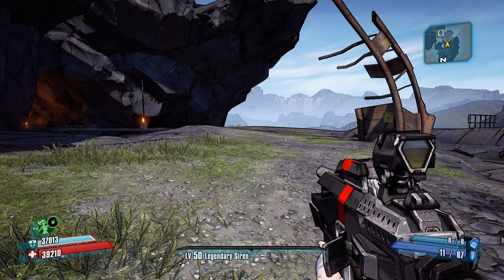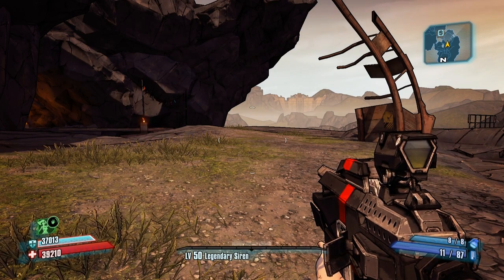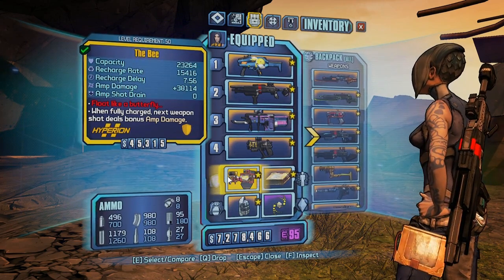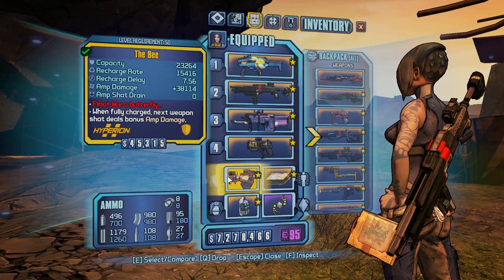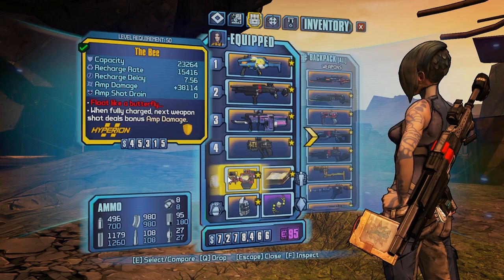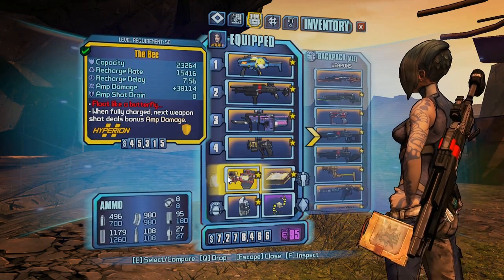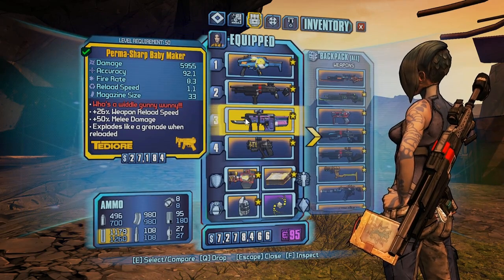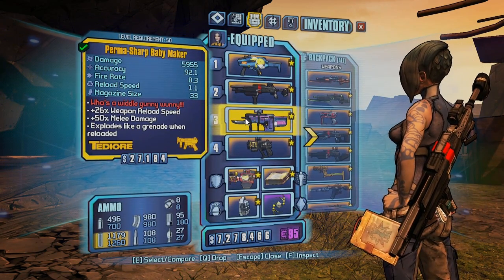Borderlands 2 PC Bee Shield Patched + many more things!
Borderlands 2 was recently patched and they changed everything!
The Bee has been patched / nerfed - The Tediore reloads no longer get amp damage from the bee ( no more baby maker mega damage reloads )

Here are the patch notes in their entirety.

Patch 1.2.0

Patch notes:
- Fixed fast travel stations from downloadable content sometimes disappearing when loading a saved game.
- Fixed an issue where players could occasionally be unable to connect to one another if one of them had recently been in DLC that the other doesn't have.
- Fixed an issue where players were sometimes unable to pick items up after another player had bulk-picked-up a nearby item.
- Fixed a bug in the inventory UI when quickly scrolling to the bottom of a list using the mouse wheel.
- Improved PhysX fluid rendering quality at high resolutions.
- Improved NVIDIA 3D Vision integration.
- Fixed the "Inverted reverse steering" option not working for clients in a multiplayer game.
- Fixed the player's backpack sort setting not persisting.
- Fixed an issue causing players to sometimes crash or freeze after killing Master Gee in the Captain Scarlett DLC.
- Fixed challenges showing inaccurate completion amounts for area-specific challenges.
- Fixed a bug where the player's active mission would sometimes fall back to main-game missions when completing other missions in DLC areas.
- Fixed a bug that could cause players to lose mission rewards that they had not claimed when switching between Normal mode and True Vault Hunter mode.
- Added a confirmation dialog when opening the golden chest in Sanctuary.
- Fixed Arid Nexus Badlands showing an undiscovered challenge that was not attainable.
- Restored some lost progress to players who have had their profiles reset. To ensure you are credited for as much progress as possible, please load your character, select "Continue" on the Main Menu, and then "Save and Quit" after you enter the world. Repeat this process for each character in your character list.
- Fixed the Mechromancer's Anarchy skill sometimes losing stacks incorrectly for multiplayer clients.
- Fixed a bug causing players to sometimes get stuck zoomed in when in "Fight for Your Life" mode.
- Fixed challenge "For The Hoard!" to work properly after resetting challenges.
- Fixed a bug that could sometimes cause players' skill points to be reset when loading their character.
- Fixed a bug that could cause enemies and missions to be locked to an incorrect level.
- Fixed bug causing Tediore reloads to get Amplify shield damage bonuses for each round remaining in the clip.
- Amplify damage from Amplify Shields is now divided among all projectiles fired from a single shot.
- Balance adjustments to "The Bee":
+ Increased Recharge Delay
+ Significantly increased Recharge Rate
+ Reduced Amplify damage
- DLC raid bosses no longer drop Seraph crystals in Normal Mode.
- Reduced level of DLC raid bosses in Normal Mode.
- Fixed issue resulting in infinite leveling exploit with Fleshstick.
- Increased the health of Terramorphous, Willhelm, and Blue.
- Additional miscellaneous balance tweaks.
- Fixed issues with the following missions that could cause players to get stuck or not be able to complete them:
+ Plan B
+ Wildlife Preservation
+ Mighty Morphin
+ Animal Rescue: Food
+ The Man Who Would Be Jack
+ Get To Know Jack
+ Where Angels Fear to Tread
+ Trailer Trashing
+ Clan War: First Place
+ Stalker of Stalkers
+ The Once and Future Slab
+ Home Movies
+ Shielded Favors
+ You Are Cordially Invited: Tea Party
+ (Captain Scarlett) Freedom of Speech

Let me know what you think of this patch!